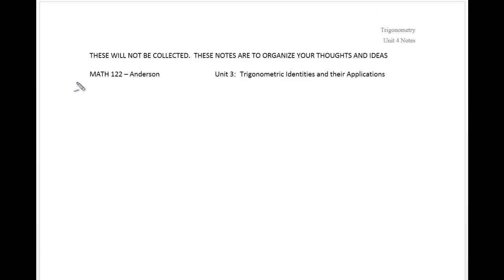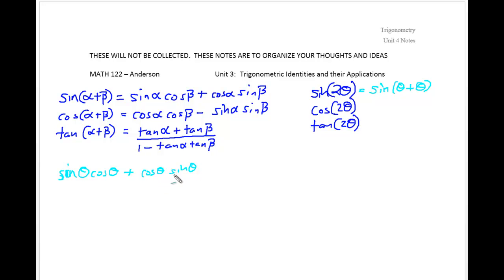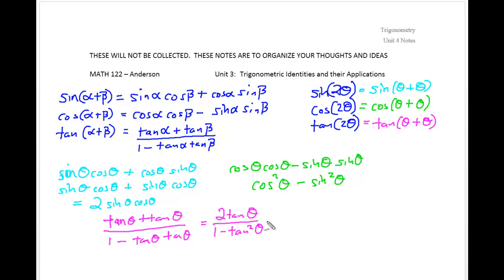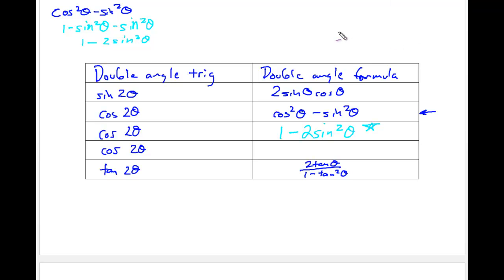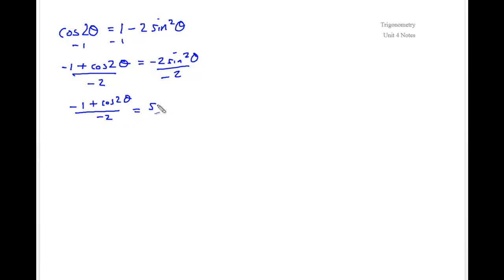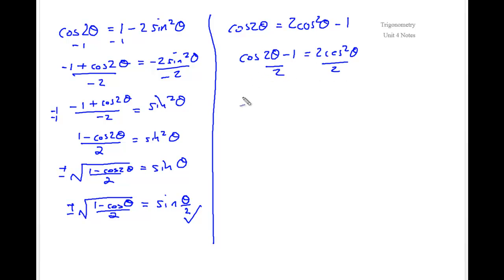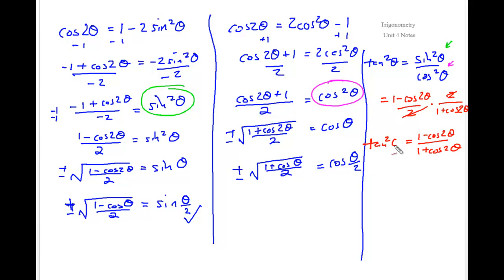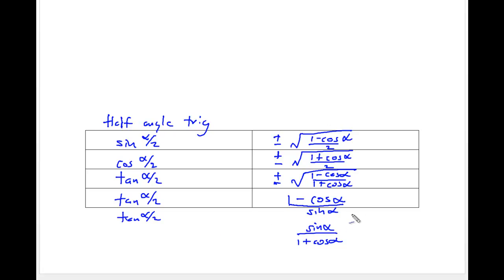Double Angles and Half Angle Formulas Part 1